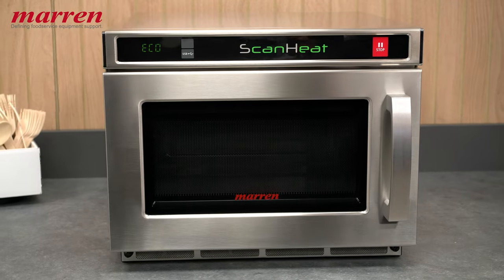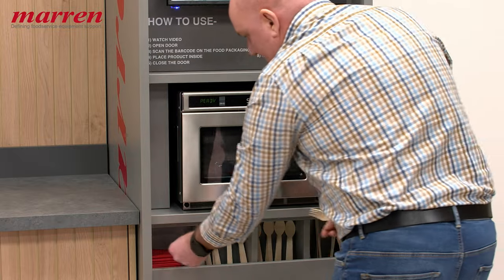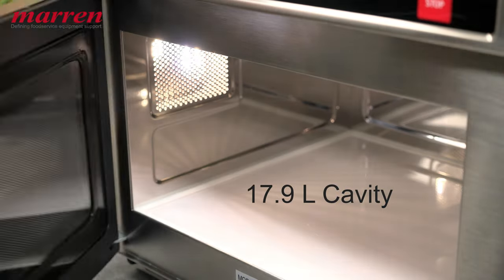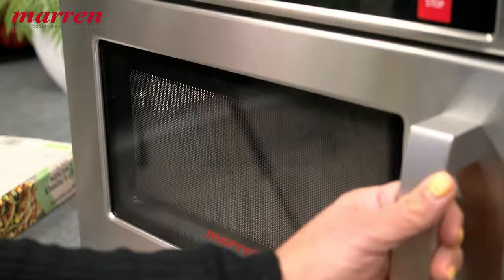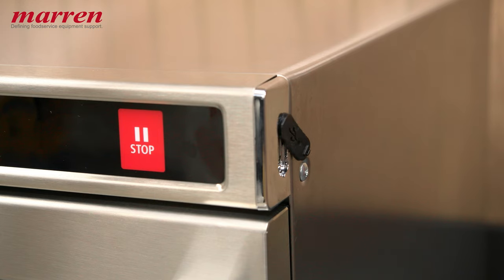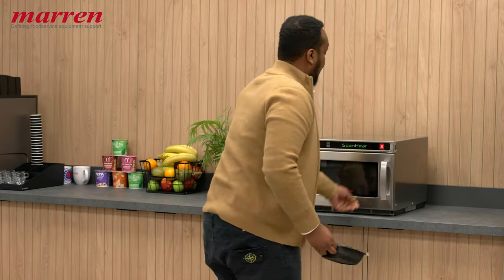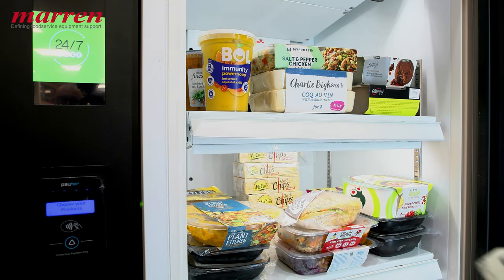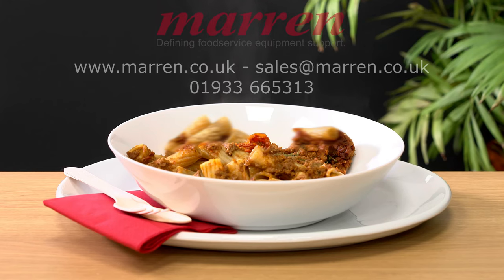ScanHeat Promotional Video _ Full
A microwave built for a wide range of self-serve environments. ScanHeat combines scanner technology and software for consistent, quality results every time, eliminating the risk of under or over-cooking. Perfect for kitchen HACCP due to the reduced number of operating touchpoints. An ideal solution for hospitals, universities, convenience stores, cafes, commercial kitchens and stadiums. The ease of use, efficient operation and unrivalled durability makes ScanHeat an essential addition to any commercial kitchen.

Super Consistent & Professional Cooking
 - 1800 Watts of power with top and bottom
   energy feed.
- 11 power levels and 3 cooking stages for different
  cooking demands.
- 900 barcode menus ensure ultimate flexibility
  for customised cooking.

Super Durable & Reliable Use
- Large capacity (0.6 cu.ft/17.9L) with oven cavity
- LED light. Great for monitoring the cooking status without opening the door.
- Stainless steel body and cavity.
- EZ door handle with no moving parts helps extend
  the microwave oven's life span.

Super Easy & Handy Operation
- Built-in scanner for ultimate ease of cooking
  setup. Perfect for self-service locations,
  hospitals, universities and the care home sector.
- Laser scanner and USB port for effortless and
  consistent menu customisation.
- Removable roof liner and air intake filter for easy cleaning

Super Efficient Management With ScanHeat Software
The secret of efficiency lies in the QR codes or program files generated by    the tailor-made software in which you can:

- Add, edit, and delete barcode menus.
- Edit stage cooking process intuitively with clear visual guidance.
- Set up the machine directly on PC/Mac instead of
scrolling around on the machine's display.